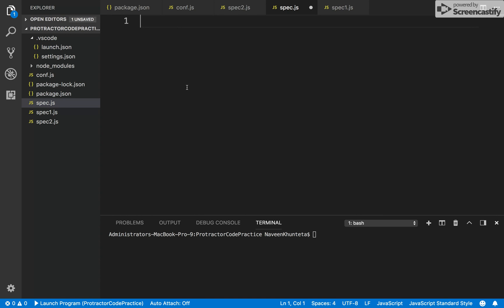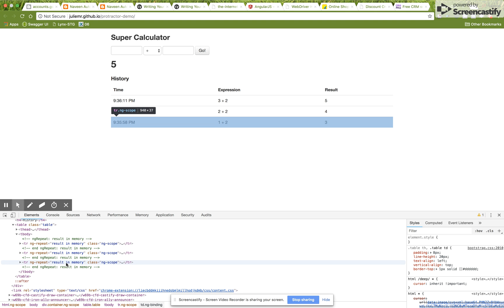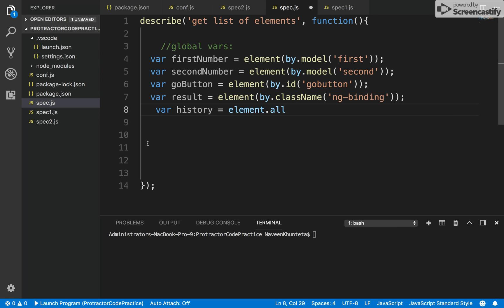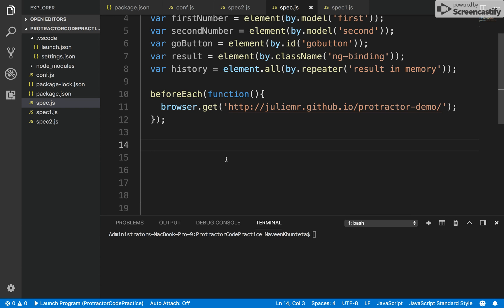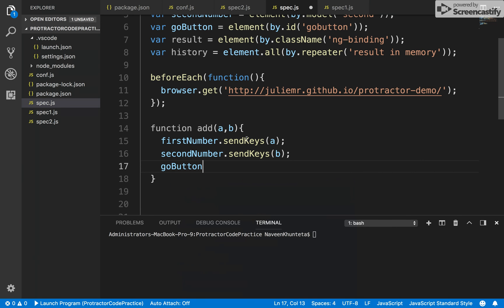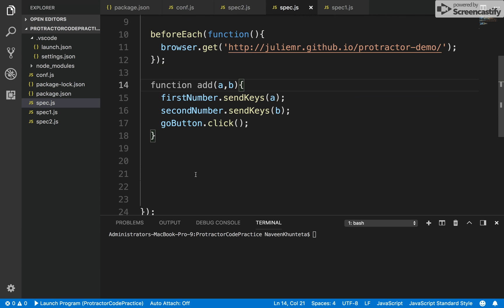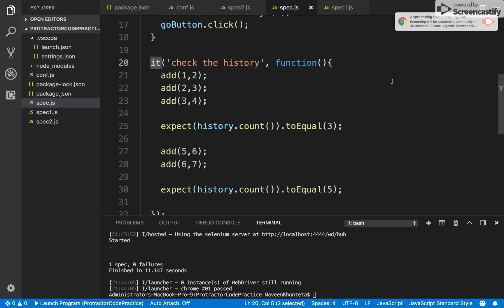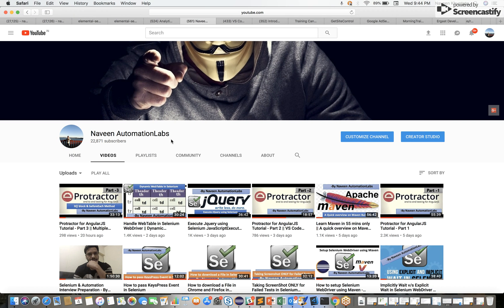Protractor for AngularJS Tutorial - Part 4 || How to get list of Elements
In this video, we will learn about - how to get list of elements in Protractor.

Learn:
How to get list of Elements
How to use element.all method

~~element.all method returns an ElementArrayFinder. This is equivalent to driver.findElements() in Selenium-WebDriver.

感谢您观看
شكرا للمشاهدة